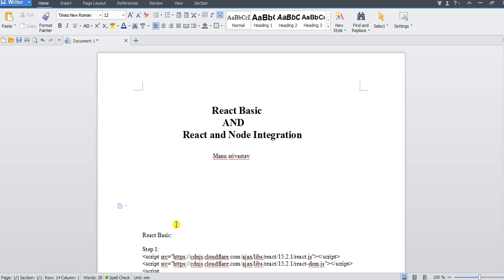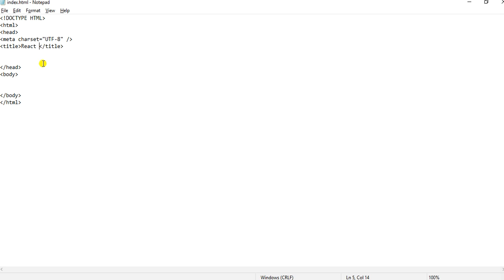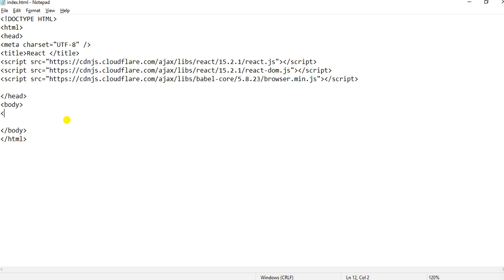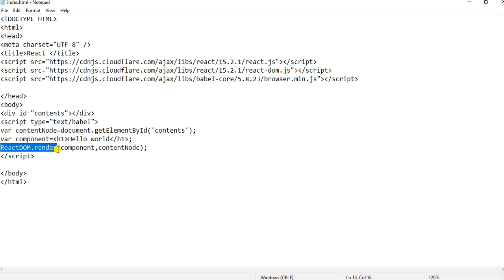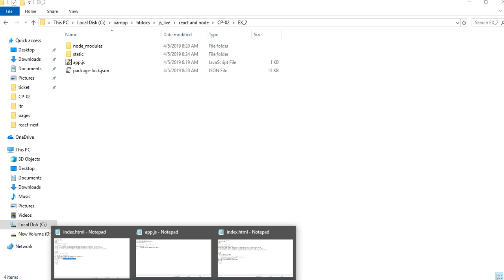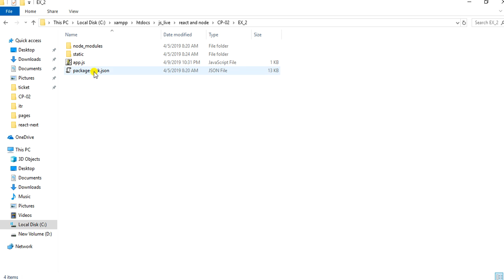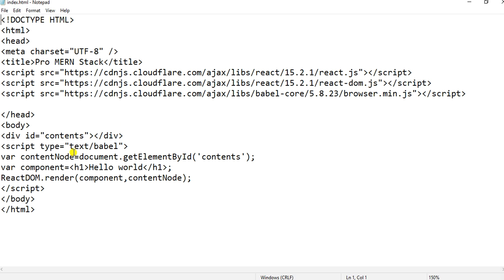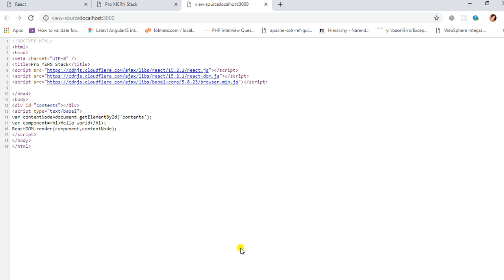React Basic and React with Node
In this tutorial we will learn basic example react. we will learn about react and node.